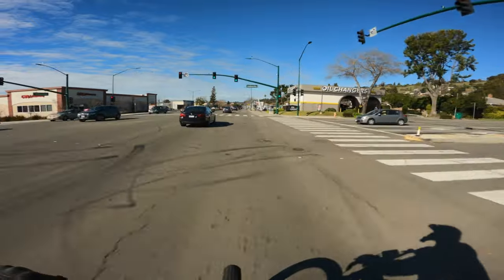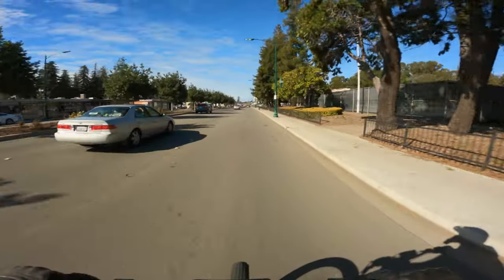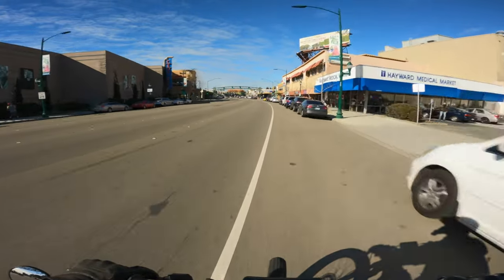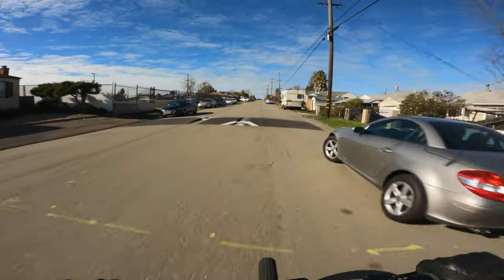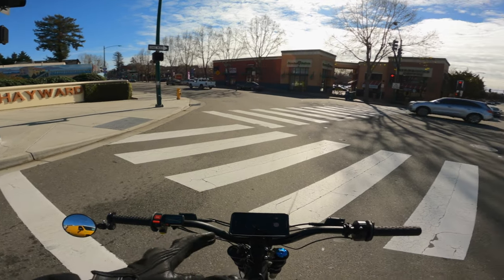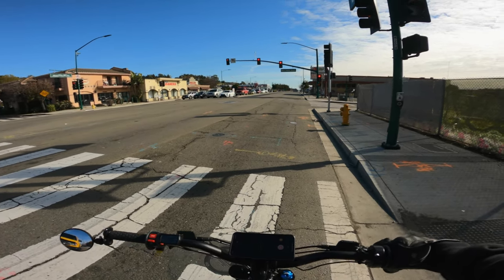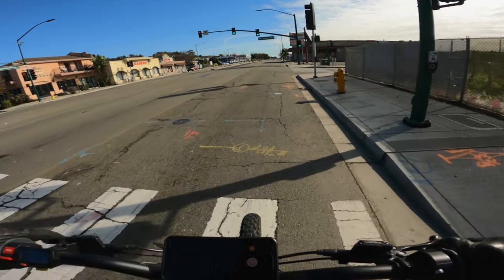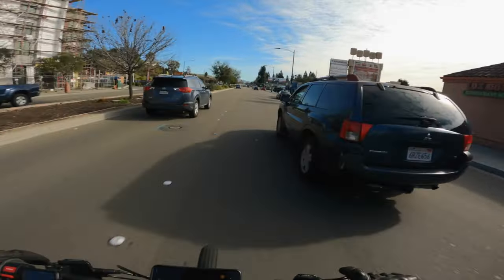Sur-Ron X: Quick Trip To The "Store"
What up YT! This vlog is me solo shreddin to the "store" on my Surron X... I'm just having fun and talking shit! I appreciate everyone's feedback and look forward to hearing from you guys, so drop a comment, like the video, and subscribe to ya boy, if you like the content... It's all love!

QOTD: Are any of my fellow Sur-ron riders out there going to get their Sur-ron's plated?